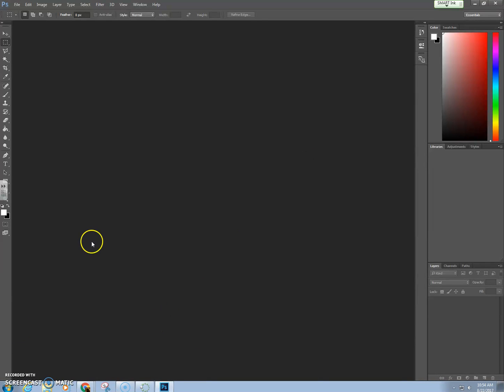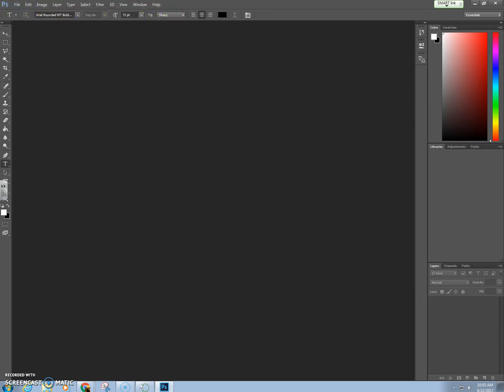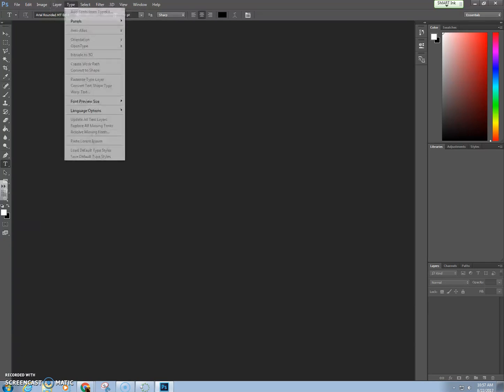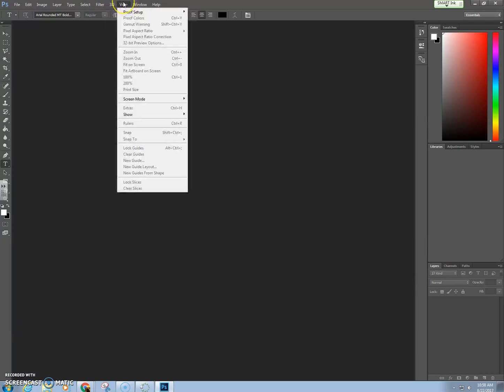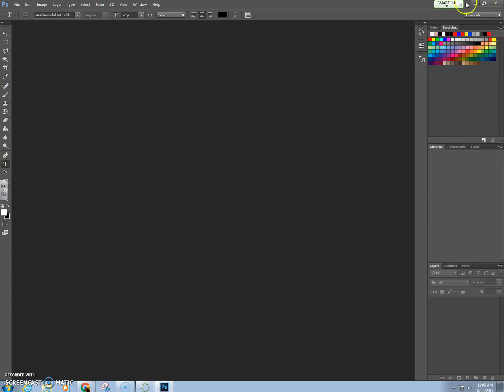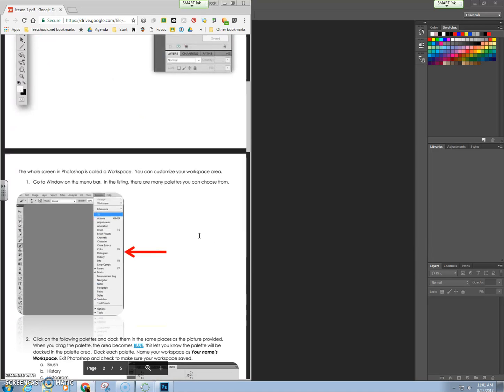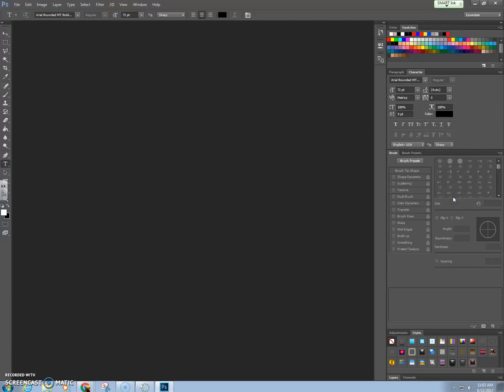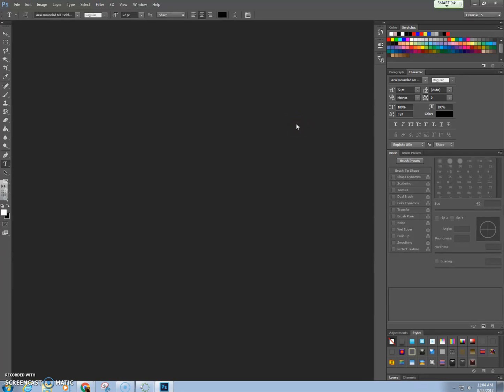Activity 1 - Part 1